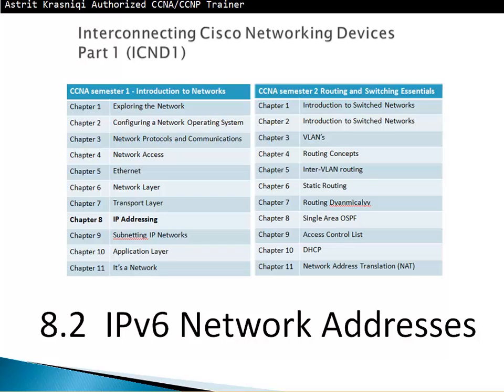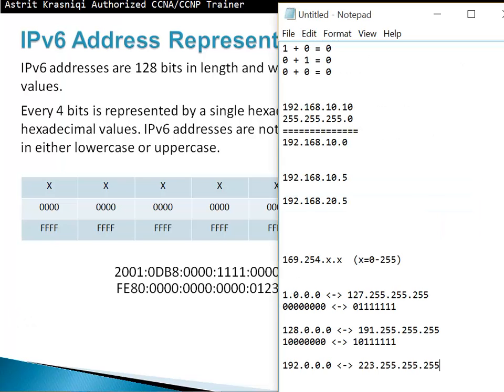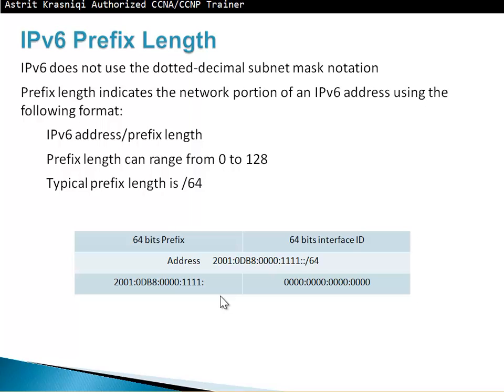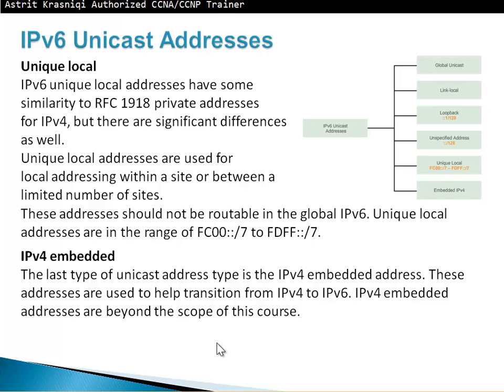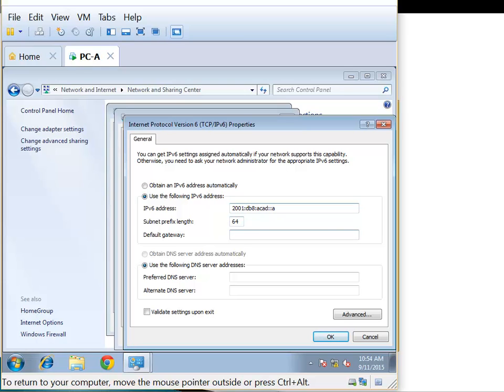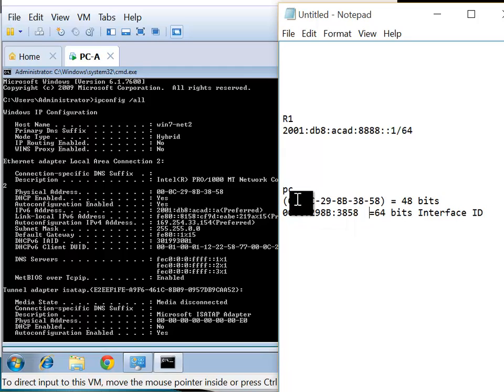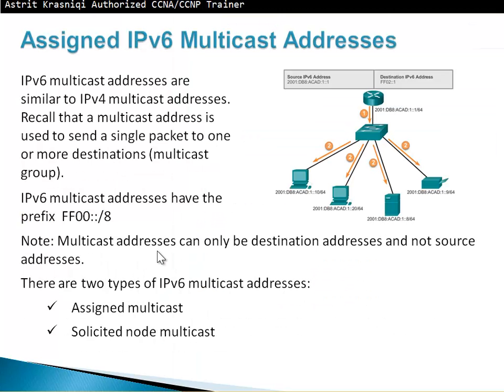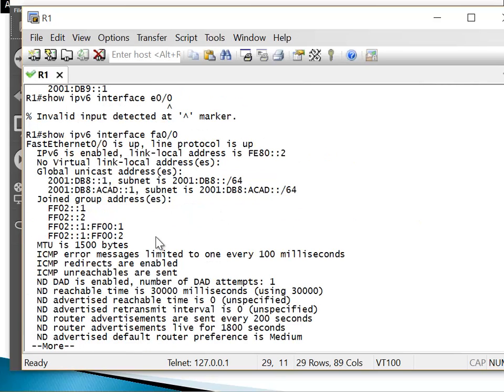8.2 IPv6 Network Addresses - CCNA1: Chapter 8 - IP Addressing Part 2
Upon completion of this lesson you should be able to:
Describe the structure of an IPv4 address.
Describe the purpose of the subnet mask.
Compare the characteristics and uses of the unicast, broadcast, and multicast IPv4 addresses.
Compare the use of public address space and private address space.
Explain the need for IPv6 addressing.
Describe the representation of an IPv6 address.
Describe types of IPv6 network addresses.
Configure global unicast addresses.
Describe multicast addresses.
Describe the role of ICMP in an IP network. (Include IPv4 and IPv6.)
Use ping and traceroute utilities to test network connectivity.